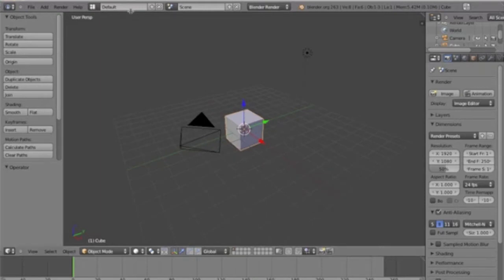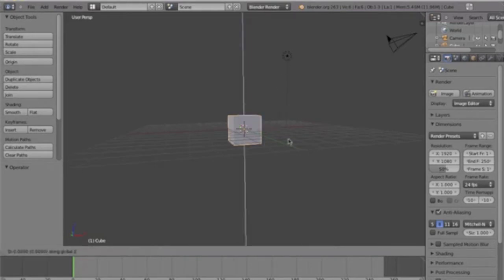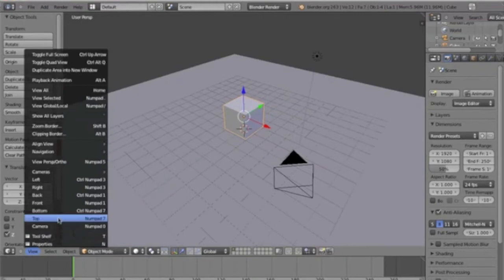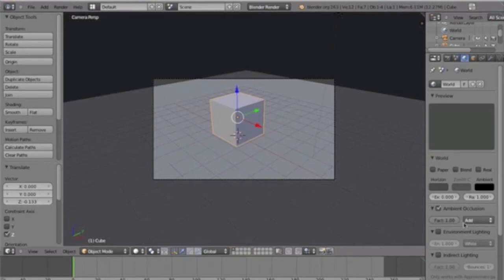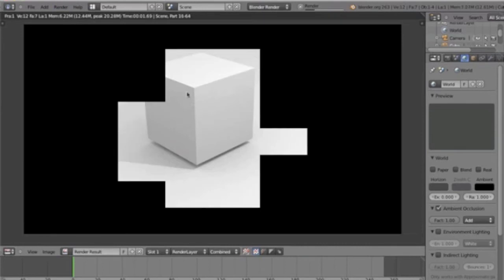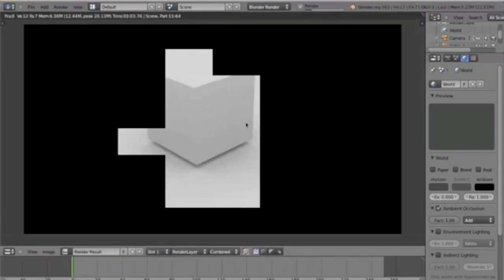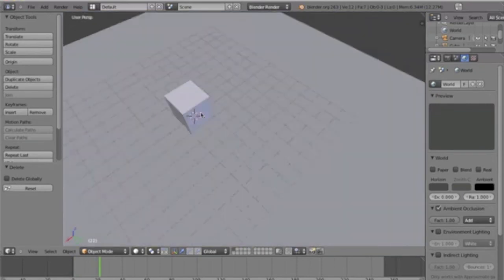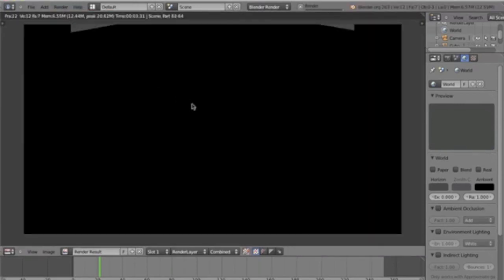Tip: how to make your Blender Render look awesome:Ambient Occlusion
Download is on my site!